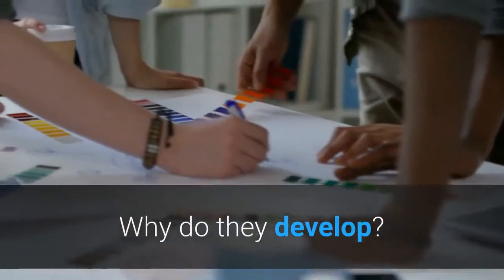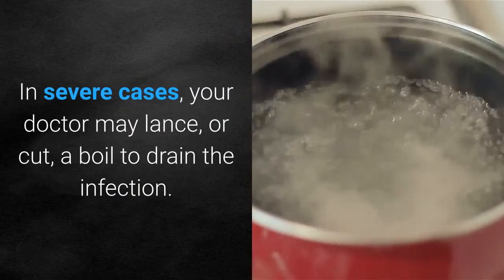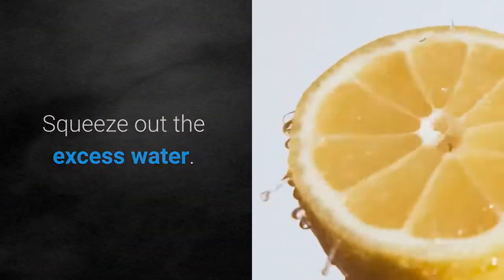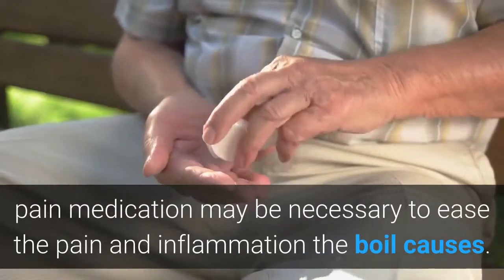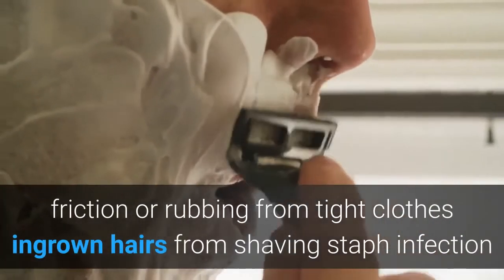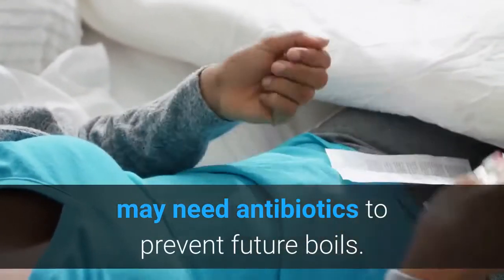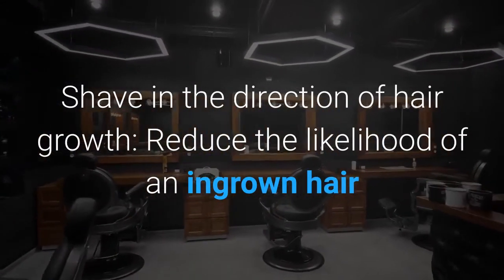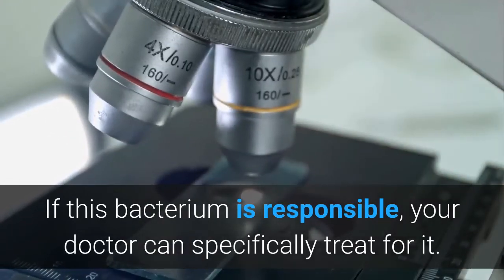Boil home remedy boil treatment home remedies | What Causes Vaginal Boils and How Are They Treated?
"Vaginal boils are pus-filled, inflamed bumps that form under the skin of your vagina. These bumps can develop on the outside of the vagina, in the pubic area, or they can develop on the labia.

Vaginal boils develop when a hair follicle becomes impacted and an infection develops in the follicle. The boil may start as a small, red bump and develop over the course of a few days into a swollen, painful spot with a white or yellow pus-filled tip.

Some boils may look similar to pimples, and a correct diagnosis is key to treatment. If you have a spot on your vagina and aren’t sure if it’s a boil or the result of something else, make an appointment to see your doctor or gynecologist.

Boils are rarely cause for concern. Most will clear up on their own in a week or two. A few may need medical treatment. Treatment can help ease the pain and reduce the infection until the boil is gone. In severe cases, your doctor may lance, or cut, a boil to drain the infection."